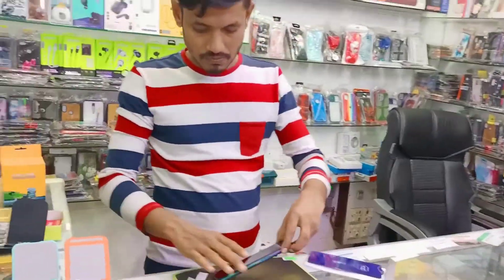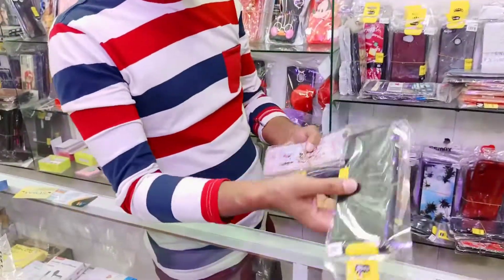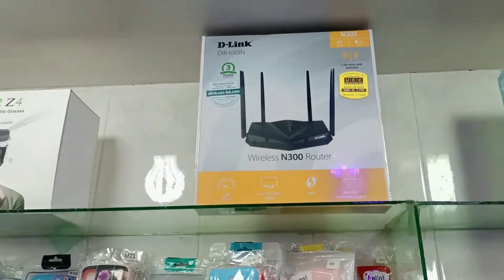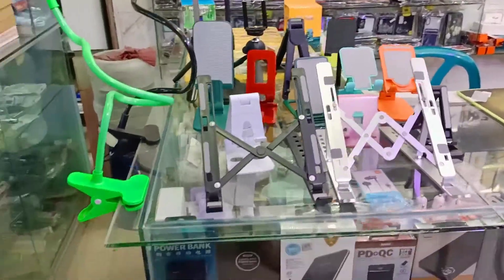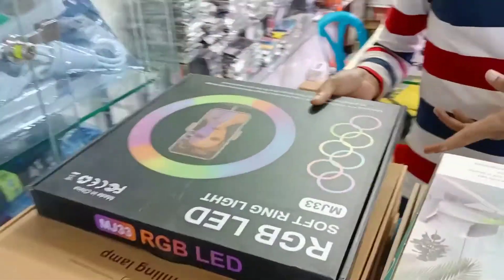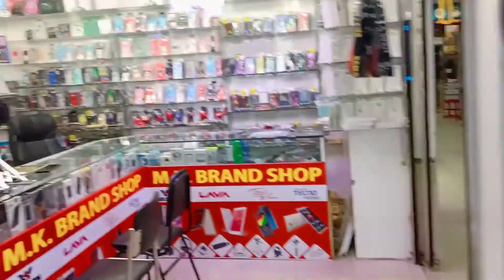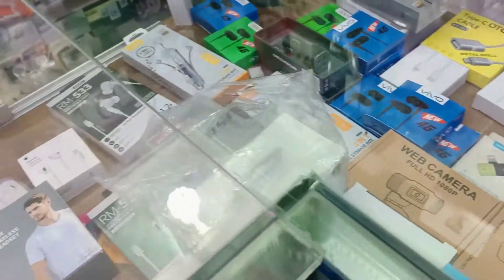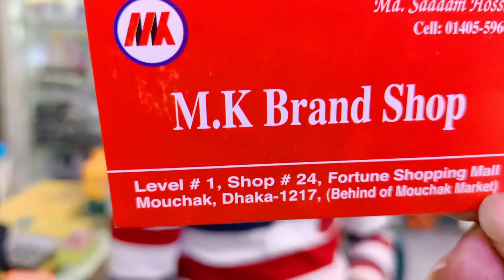ফাটাফাটি মোবাইল কভার,রিং লাইট, স্ট্যান্ড,রাউটার এর দাম জানুন 😍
Shop name:M.K Brand Shop
Address: Level #1,Shop #24, Fortune Shopping Mall,Mouchak,Dhaka 1217(Behind of Mouchak Market)